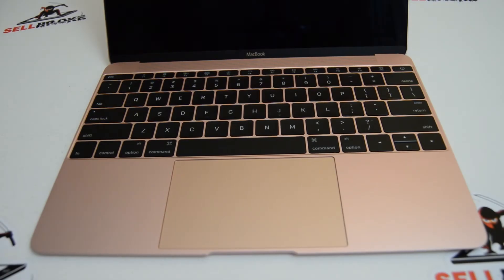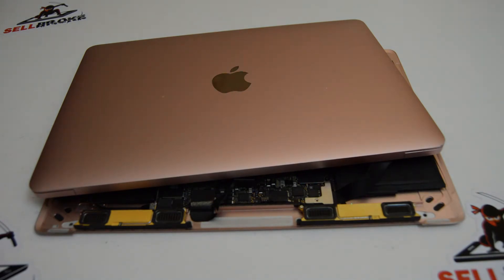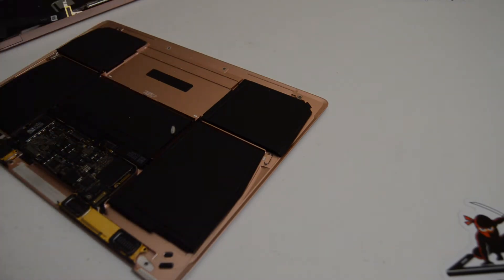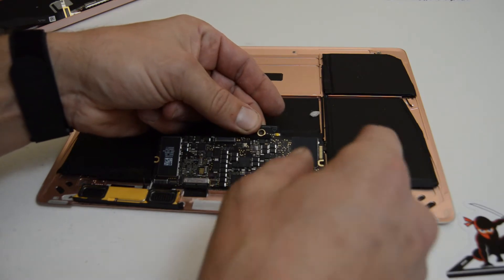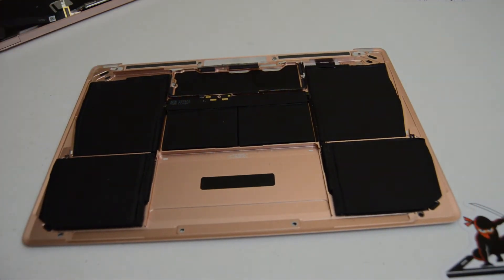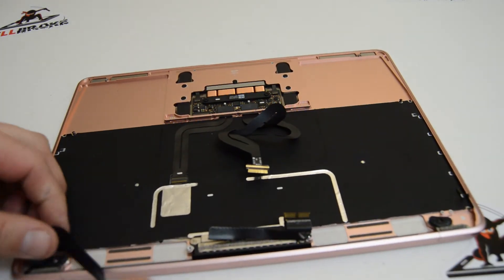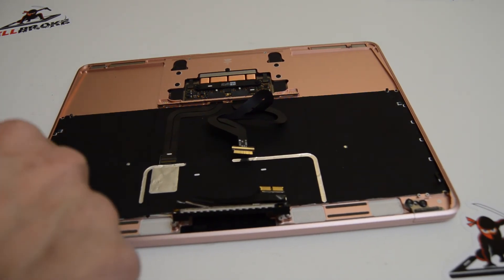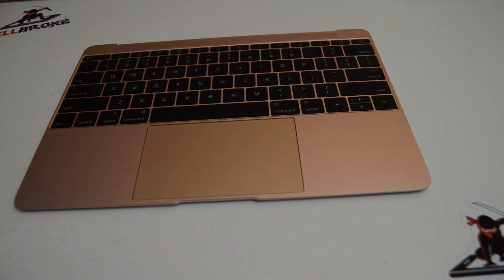How to Disassemble Apple Macbook A1534 Laptop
presents detailed disassembly guide of an Apple Macbook A1534 laptop.

-motherboard replacement
-screen replacement
-display replacement
-keyboard replacement
-broken case replacement
-battery replacement

If you can't fix your laptop you can sell it to us